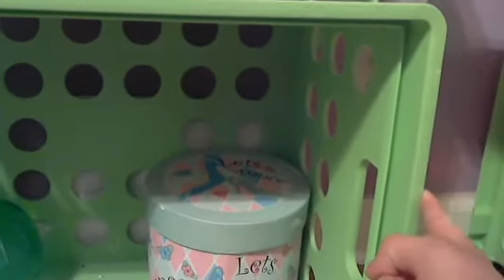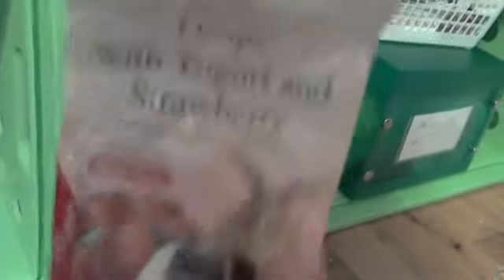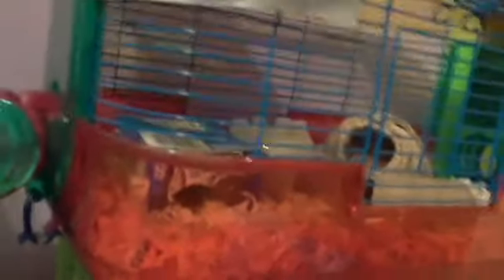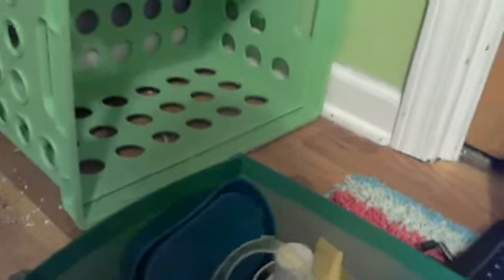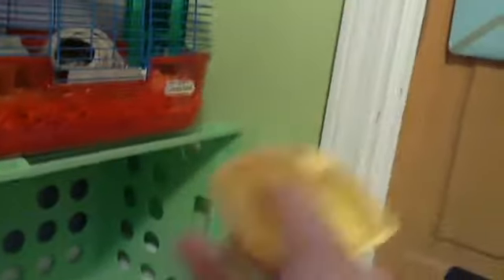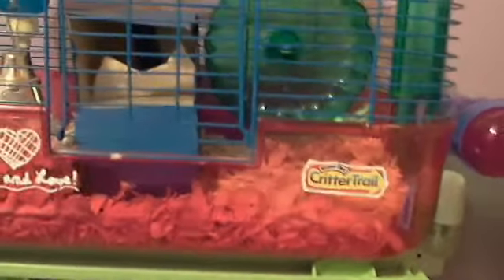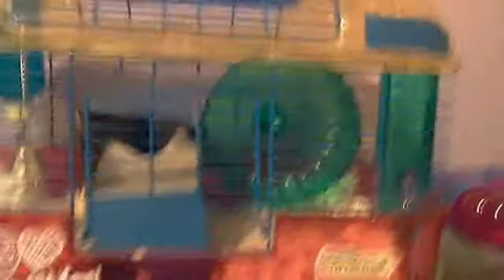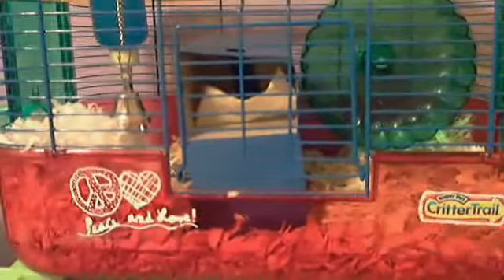Hamster Organization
:3